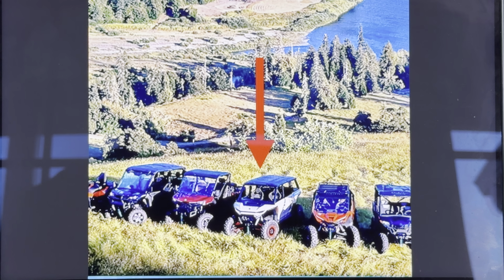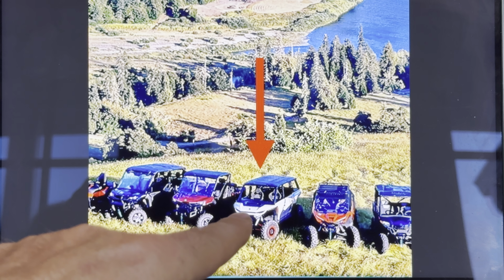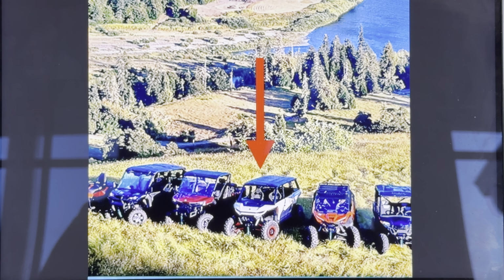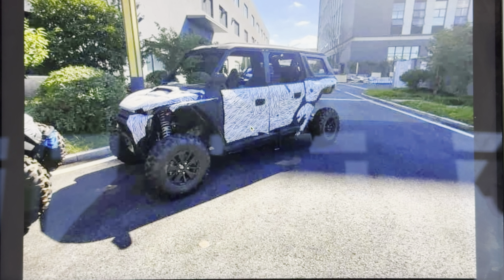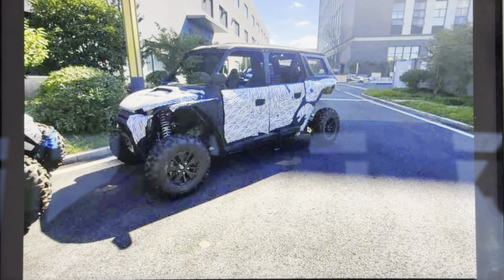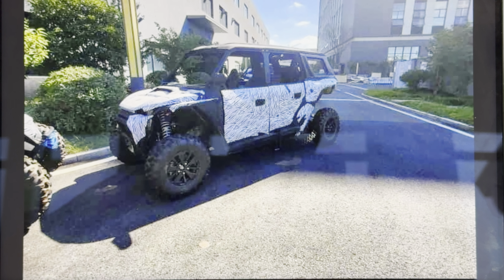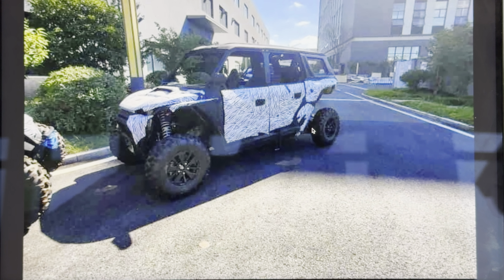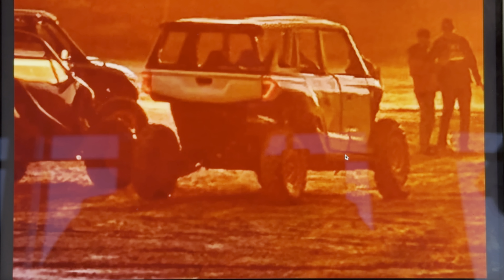2025 CFMoto leaked xpedition killer? Could it be true…